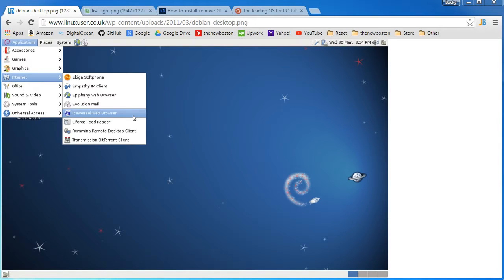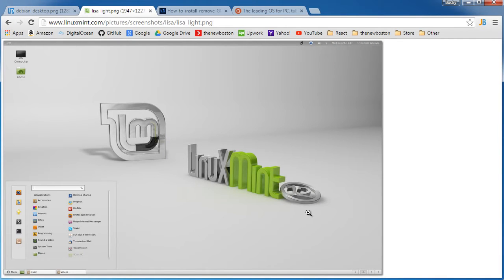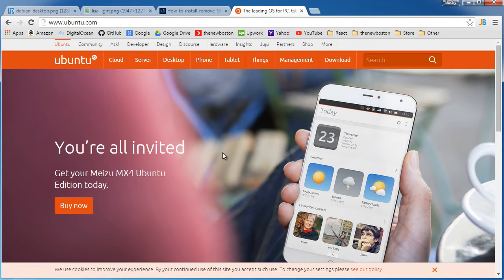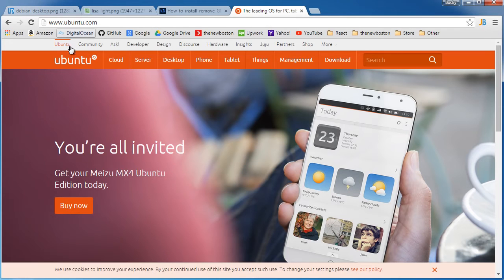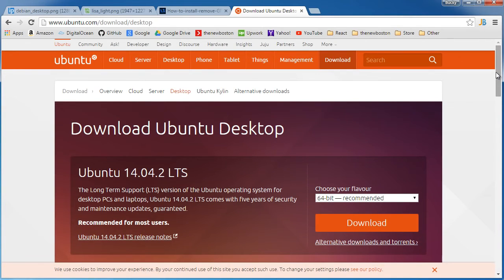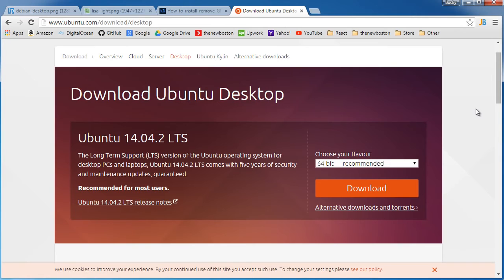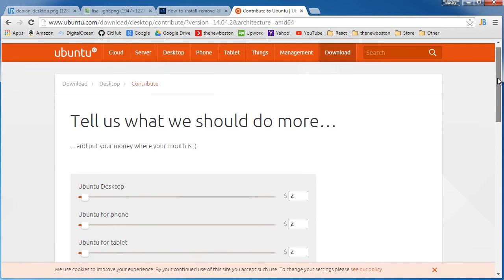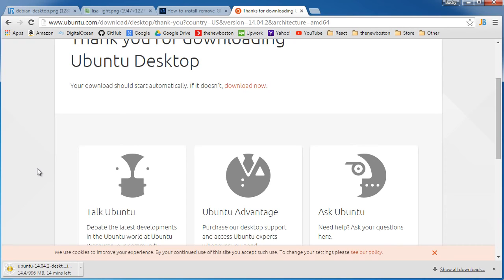Linux Tutorial for Beginners (2 Downloading Ubuntu)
Linux Tutorial for Beginners (2 Downloading Ubuntu) how to download ubuntu